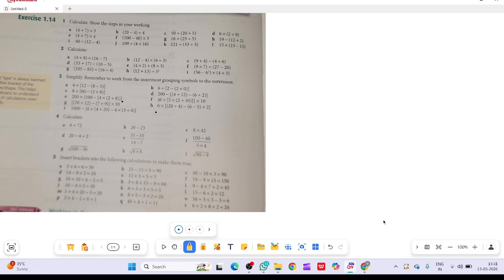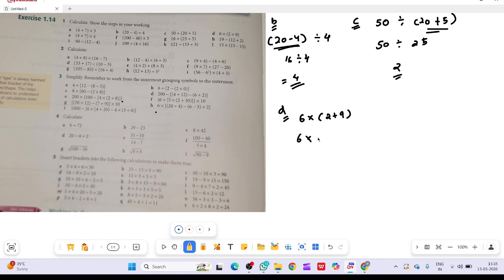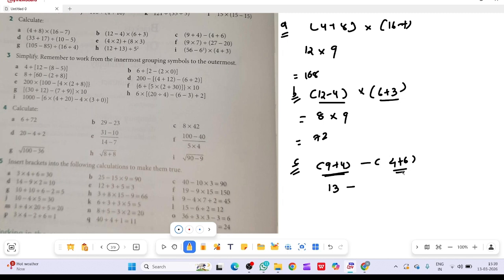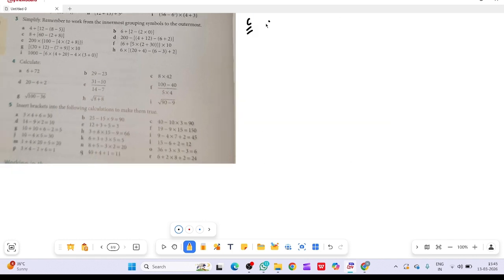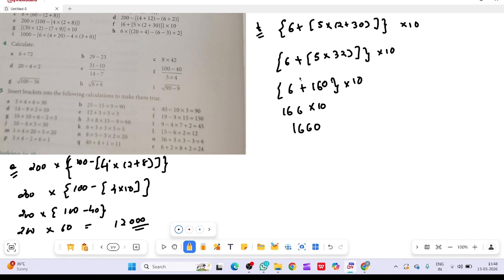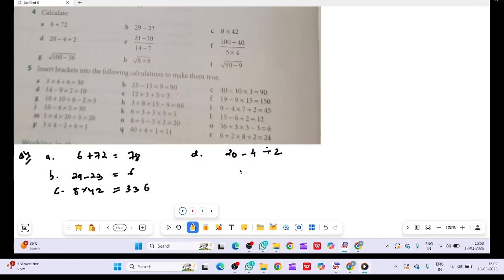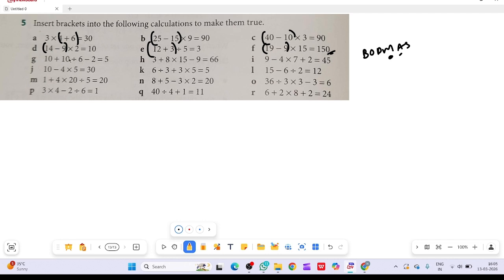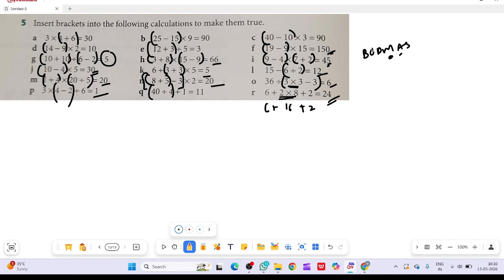Exercise 1.14 (Full) IGCSE Maths 0980 | Complete Core & Extended Course Introduction | Grade 9 & 10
Welcome to our brand new IGCSE Mathematics 0980 series! 📘✨

In this video, we are starting the complete Cambridge IGCSE Maths Core and Extended syllabus designed for Grade 9 and Grade 10 students.

✔️ Syllabus Code: 0980 / 0580
✔️ Core & Extended explained
✔️ Paper 1, 2, 3 & 4 structure
✔️ 2-year preparation roadmap
✔️ Past paper strategy

This series will help students aiming for A*, 9-1 grades in Cambridge IGCSE board exams.

If you are studying in Mumbai or any international Cambridge school, this playlist will guide you step-by-step from foundation to advanced level.

Let’s master IGCSE Maths together